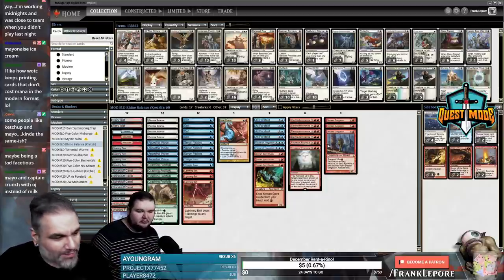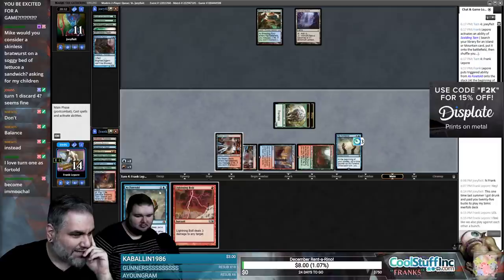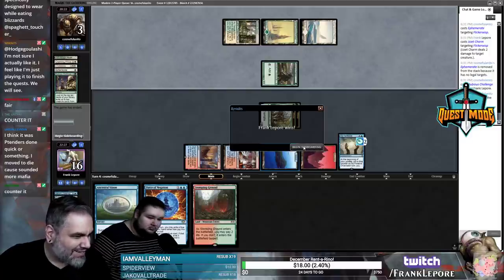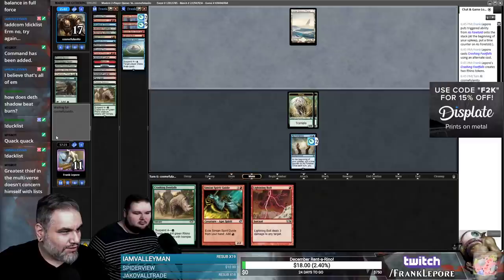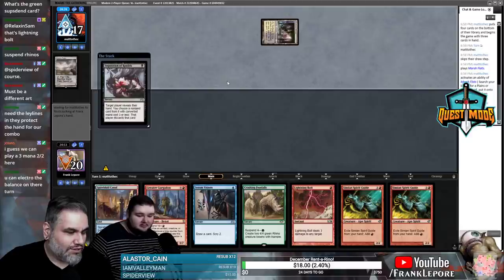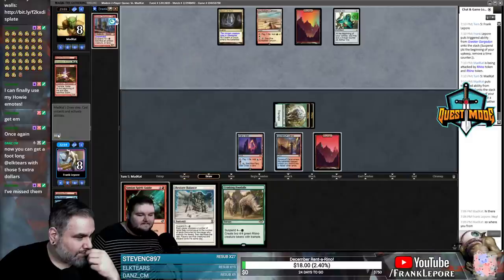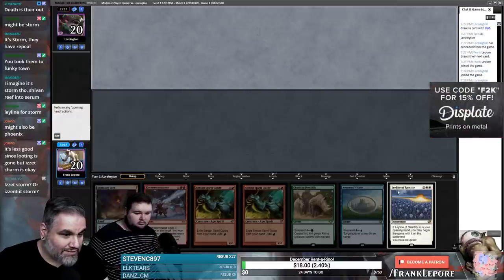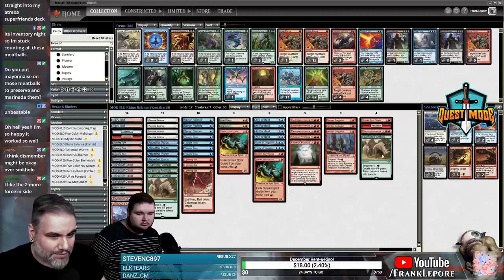(Magic Online) Throne of Eldraine Modern Deck Tech: Rhino Balance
Check out my Twitch profile above or hit me up at for details on how to get me to critique your own deck!

Final Decklist:
2 Steam Vents
4 As Foretold
4 Crashing Footfalls
4 Electrodominance
2 Fiery Islet
2 Finale of Promise
2 Force of Negation
3 Greater Gargadon
2 Izzet Charm
3 Lightning Bolt
4 Restore Balance
4 Scalding Tarn
3 Serum Visions
4 Simian Spirit Guide
4 Spirebluff Canal
4 Ancestral Vision
1 Stomping Ground
4 Thought Scour
1 Wooded Foothills
1 Island
2 Mountain

Sideboard
3 Ancient Grudge
2 Anger of the Gods
2 Surgical Extraction
2 Force of Negation
2 Spell Pierce
4 Leyline of Sanctity